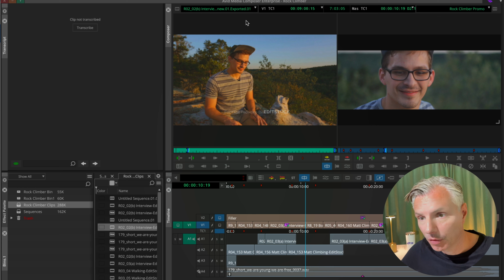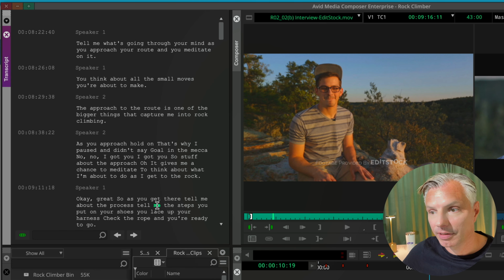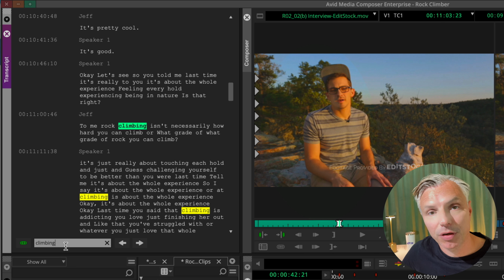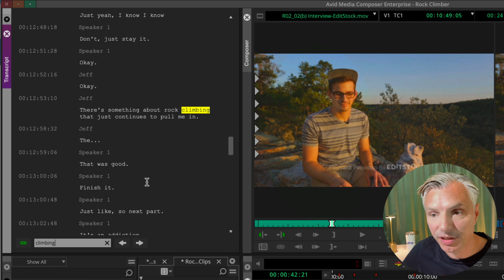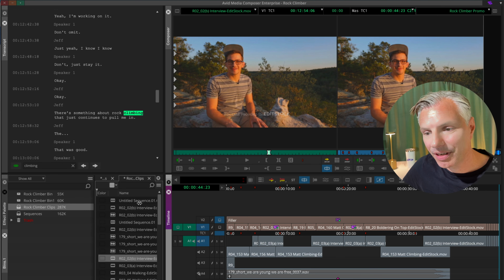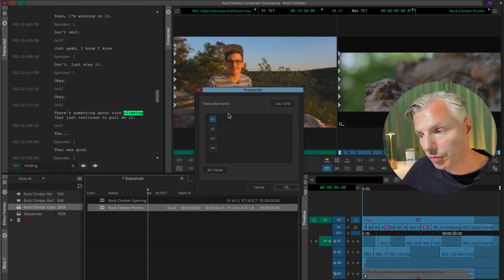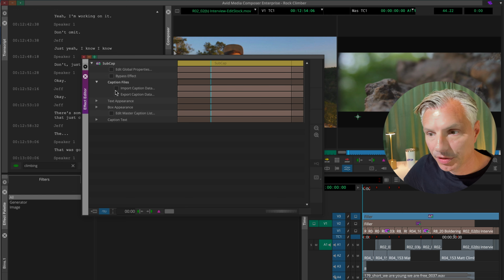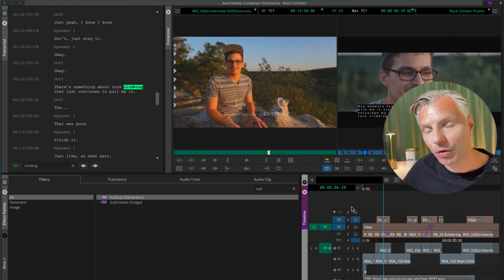How to use Ai tools in Avid Media Composer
While Avid Media Composer is designed for professional manual editing, using AI tools in tandem with it can greatly streamline your workflow. AI tools can save time and effort in areas like transcription and rough cut automation, leaving more room for creativity during the editing process.

0:00 - Intro
0:09 - What can the Avid AI tools do for you
0:25 - Transcript Tool
0:40 - How do text based editing
1:22 - How to Rename speaker to a name
4:20 - How to exclude bins from being transcribed
5:08 - How to make AI subtitles

All images and additional video segments contained in the Thumbnails and/or B-roll segments are used in strict compliance with the appropriate permissions and licenses required and in accordance with the YouTube Partner Program, Community guidelines & YouTube terms of service.